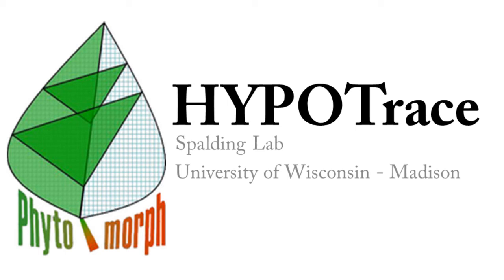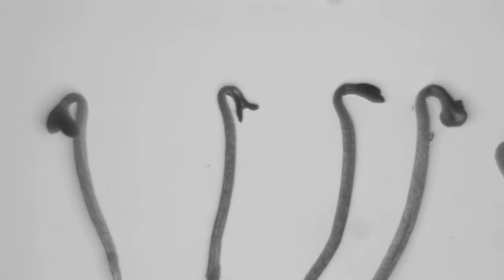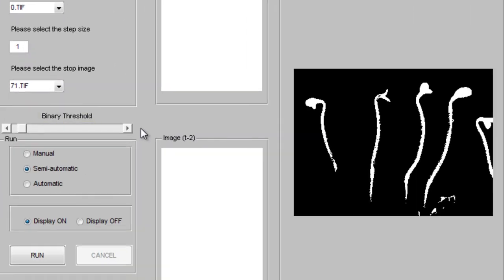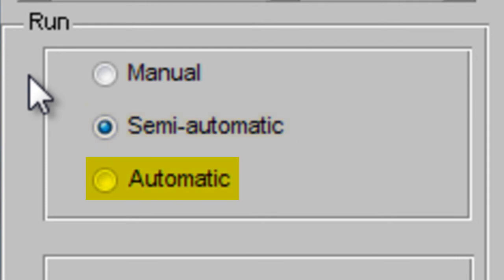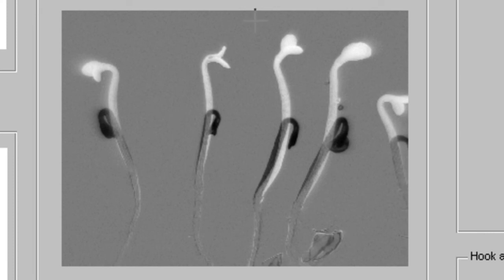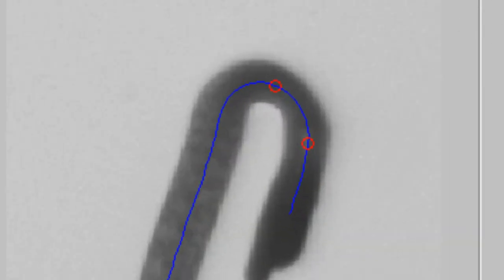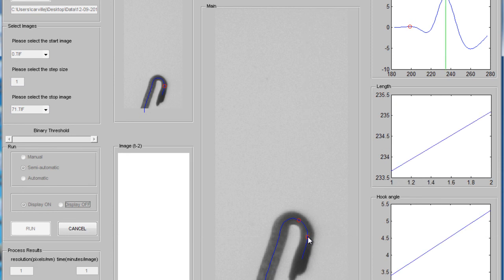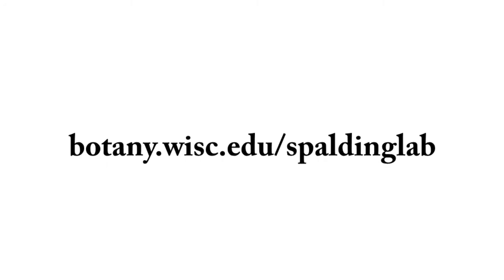HYPOTrace Tutorial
The University of Wisconsin - Madison Spalding Lab's solution to accurate, automated seedling hypocotyl growth measurements.